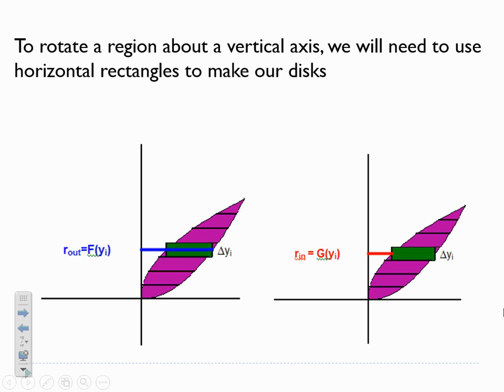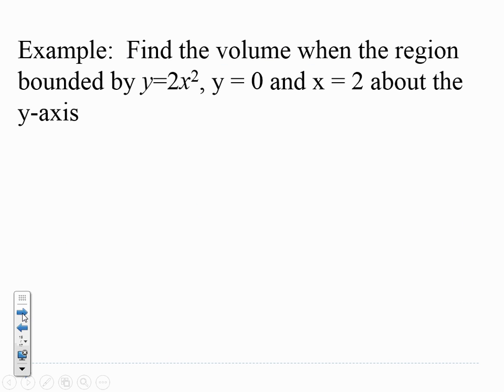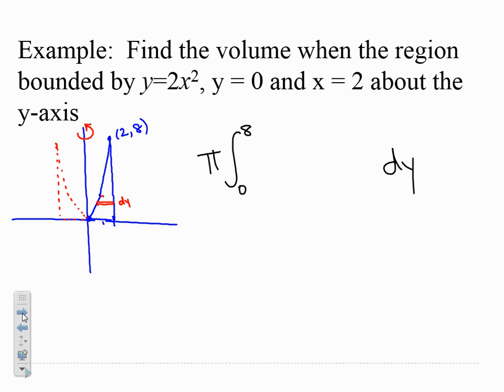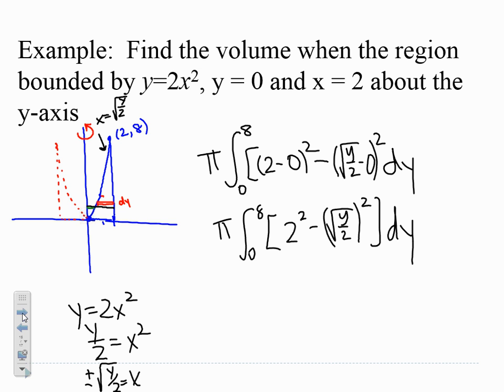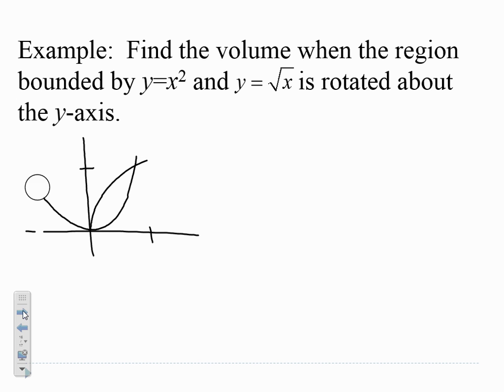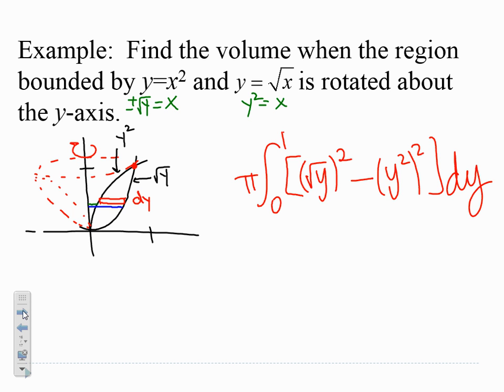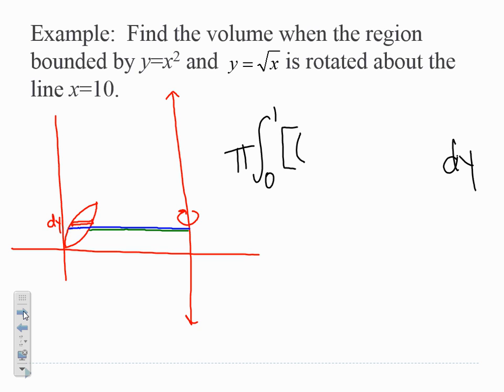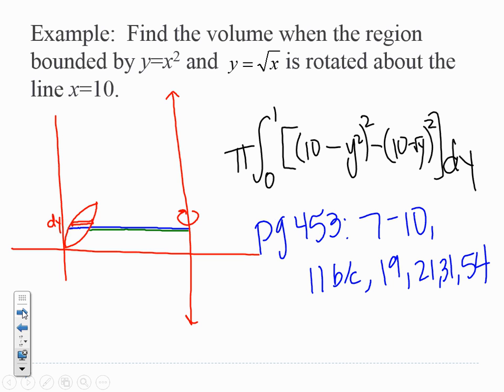7.2b AP Calculus AB